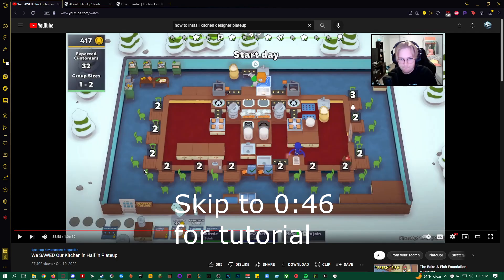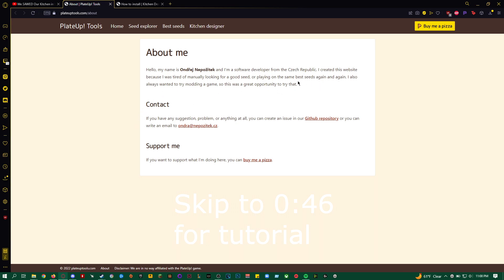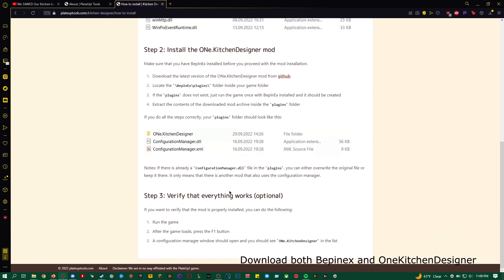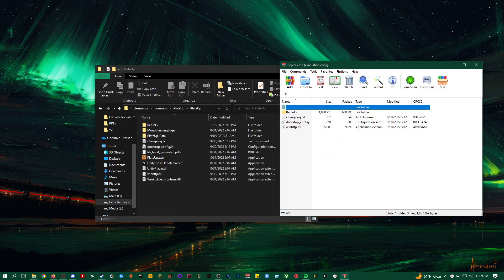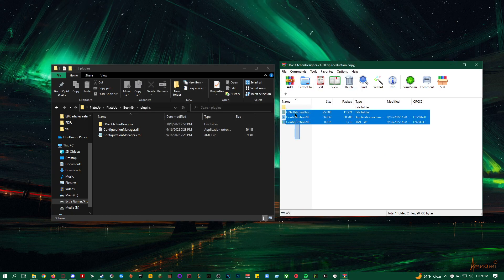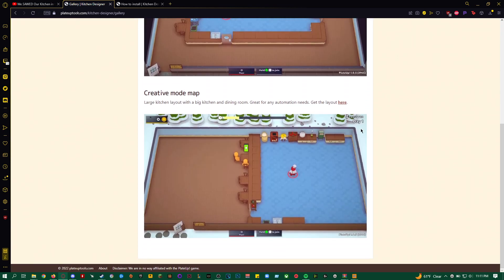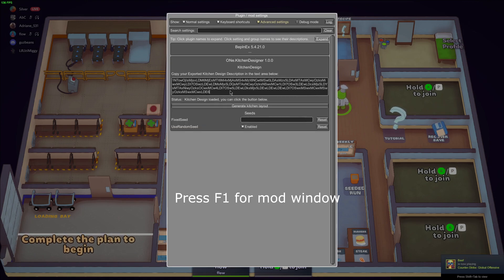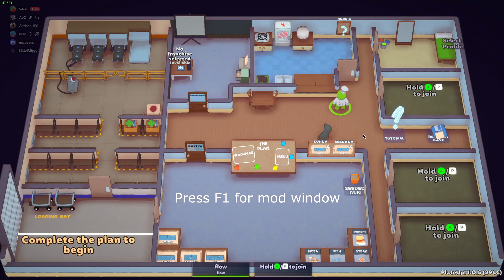PlateUp Custom Map Mod